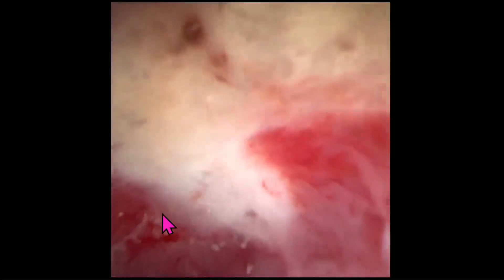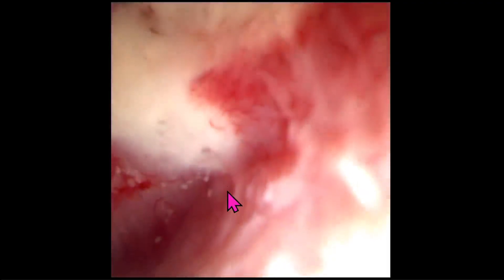Single Use Disposable Ureteroscope That Sucks and Rotates: Actual Surgery Video. Vathin DISS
New Hunan Nathin Medical Instruments Single Use Ureteroscope, Model S170R.

Dr. John Lin discusses his use of this new ureteroscope. Intraoperative video with description. What he liked and don't like about the scope. Management and video of an actual stone patient using the scope. Transitional Pass Through (TPT) code C1747.

RIRS - Retrograde Intrarenal Surgery
DISS - Direct In-Scope Suction

Dr. Lin works at Sunrise Urology in Gilbert, Arizona, USA.

Acquire Med is the U.S. distributor of Vathin ureteroscopes.